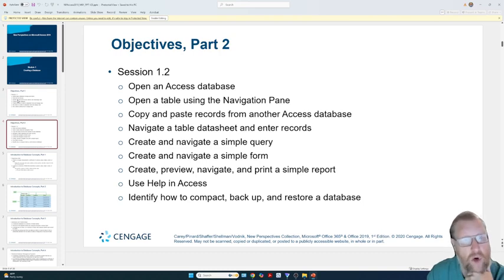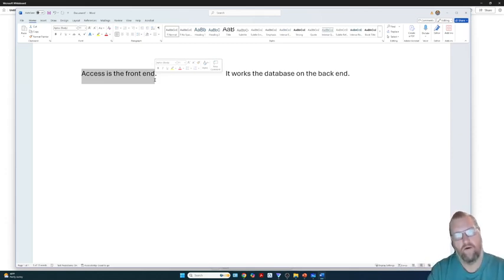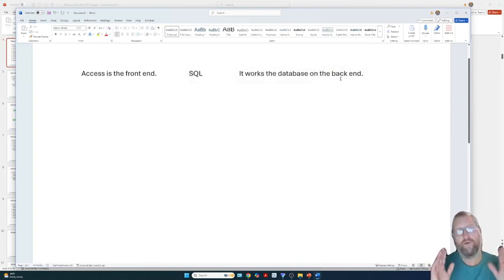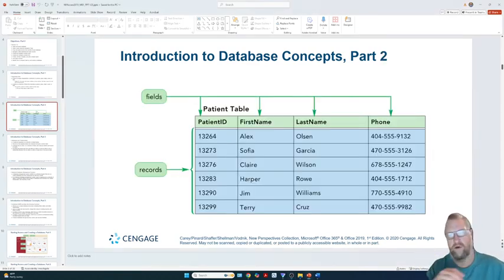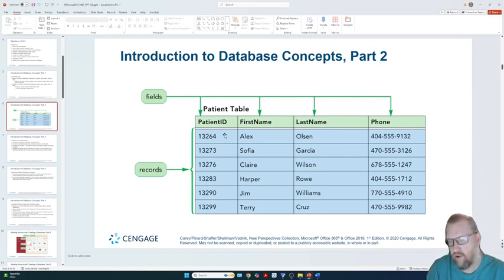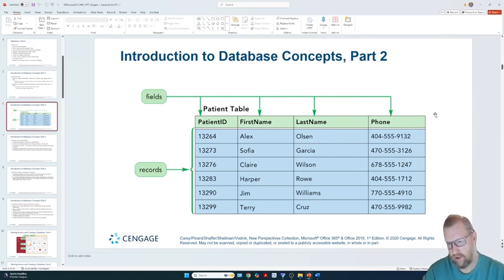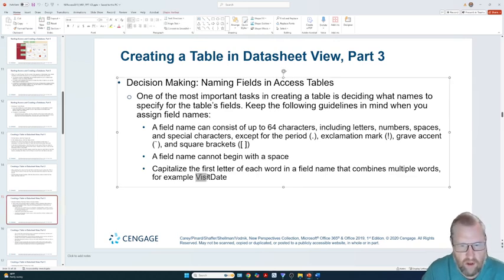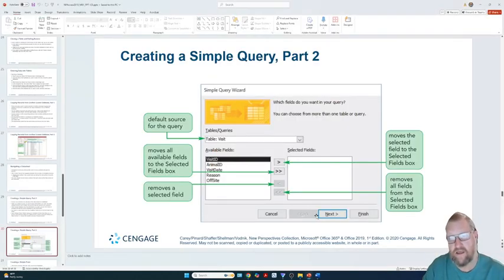Microsoft Access and Database Architecture: Front Ends, Back Ends, and SQL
Understand what Microsoft Access does within a database system and how its graphical front end communicates with a separate database engine. This overview introduces tables, records, data storage, requests, SQL generation, and the distinction between learning Access-specific wizards and transferable database concepts.

It also reviews database-file management and a practical weekly backup workflow so each assignment begins from a known, recoverable copy of the previous week's work.